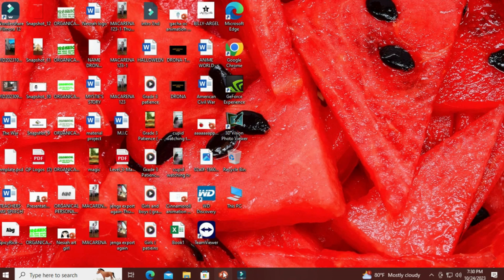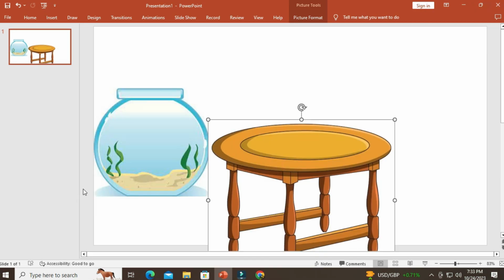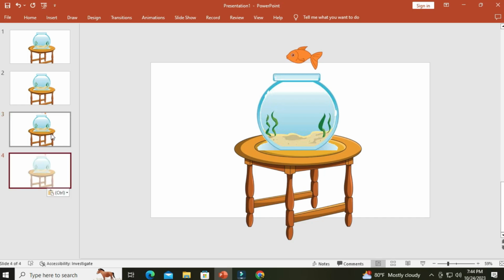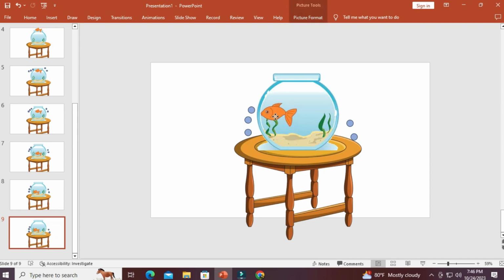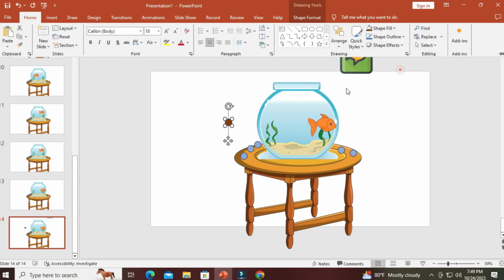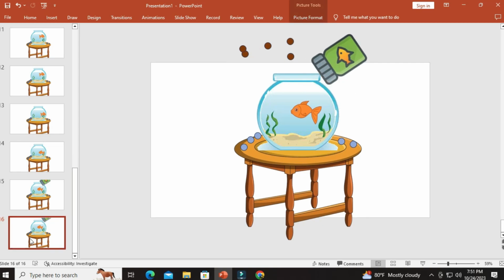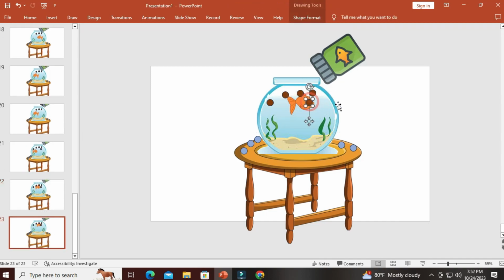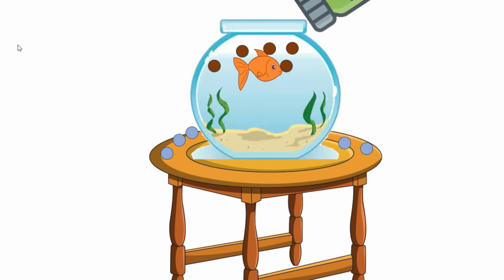How to do Fish animation in PowerPoint | Educational video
Hello everyone...
We hope you all are doing Great.
In this video We N-Sisters giving Fish animation tutorial. We explained very clearly in this video about every move we used. Watch and enjoy and learn it.

Step-by-Step Creating a Fish Animation in PowerPoint" - In this tutorial video, learn how to create a captivating fish animation using various PowerPoint features and animations.